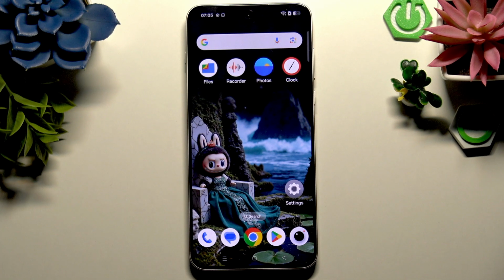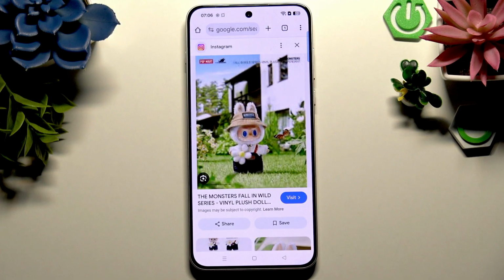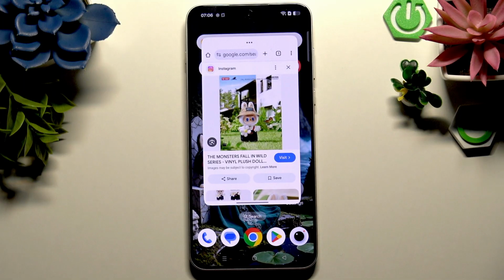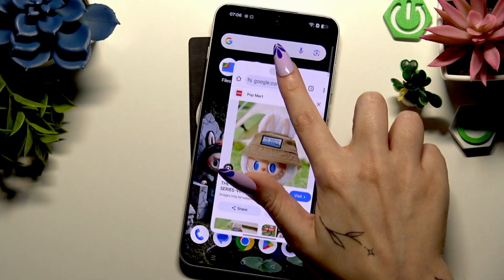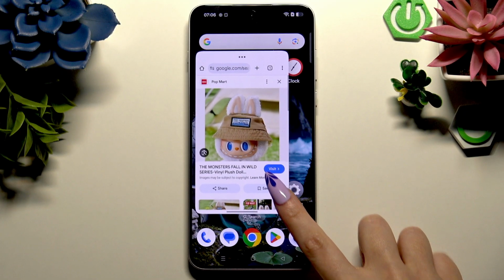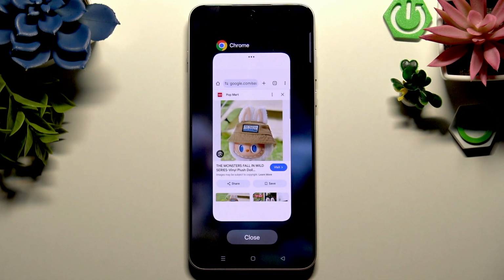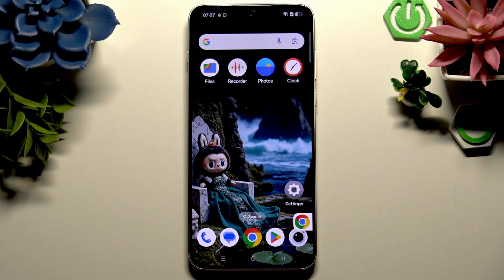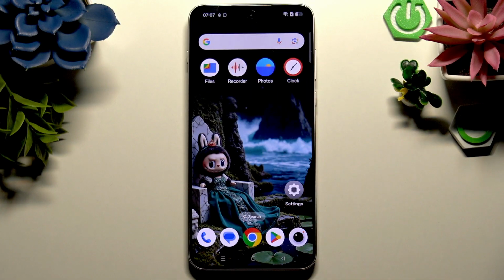OnePlus Nord CE 5 – How to Open Apps in Pop Up View (Floating Windows)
Learn how to use the pop up view feature on your OnePlus Nord CE 5 to open apps in floating windows. This video will show you step-by-step how to launch any app in a pop up window, move and resize it, switch between full screen and floating mode, and close or minimize the window as needed. With pop up view, you can multitask more efficiently and keep your favorite apps easily accessible on your OnePlus Nord CE 5. Discover how to make the most of floating windows and improve your productivity on your OnePlus device.

How to open apps in pop up view on OnePlus Nord CE 5?
How to use floating windows on OnePlus Nord CE 5?
How to multitask with pop up apps on OnePlus Nord CE 5?

0:00 Start and introduction
0:08 Launching an app for pop up view
0:18 Accessing floating window option
0:30 Moving and resizing the floating window
0:48 Switching between full screen and pop up
1:01 Closing the floating window
1:16 More options: minimize, full screen, close
1:33 Outro